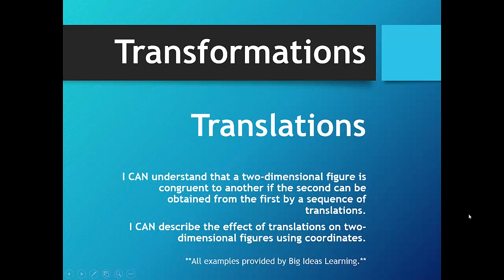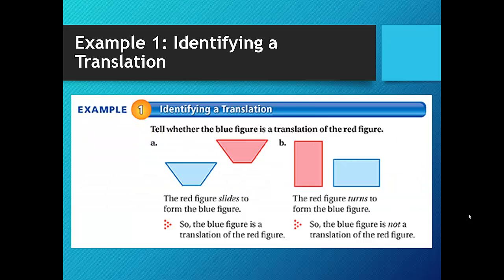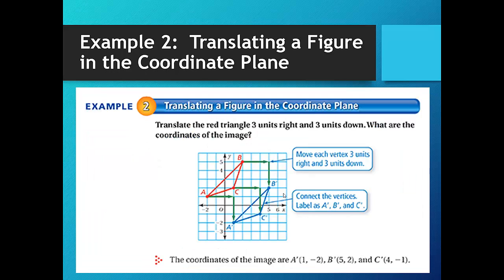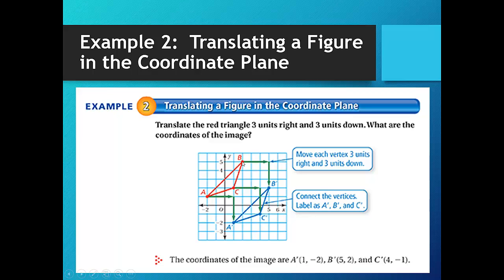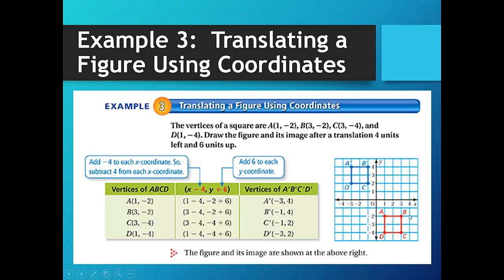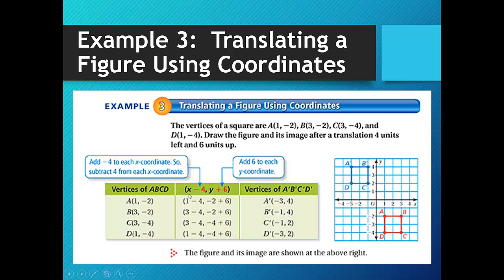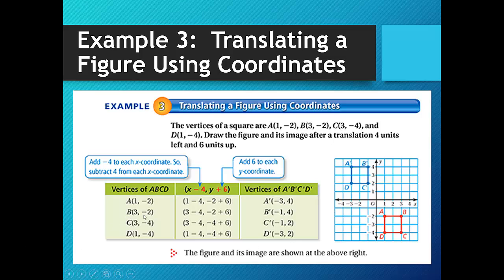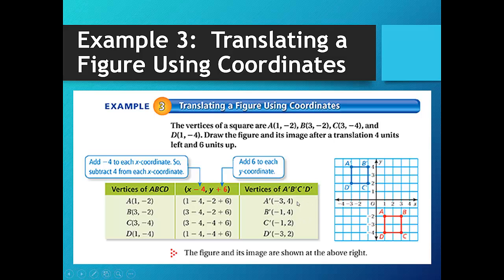Translations - Mrs. Renfro